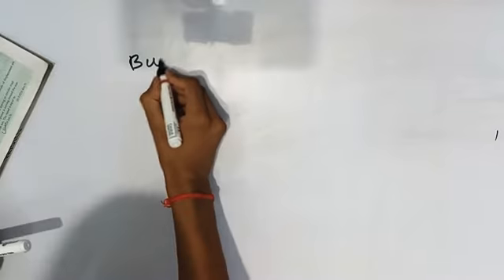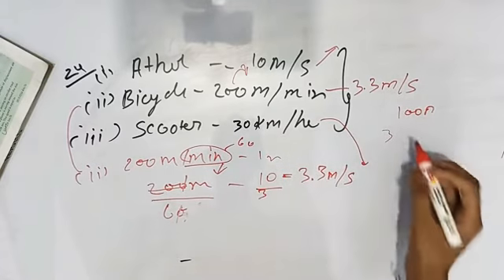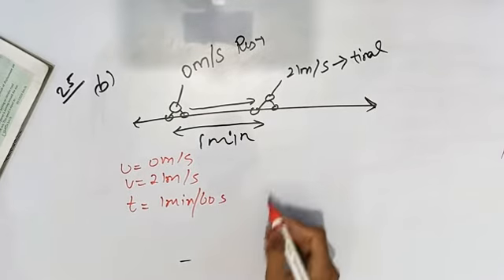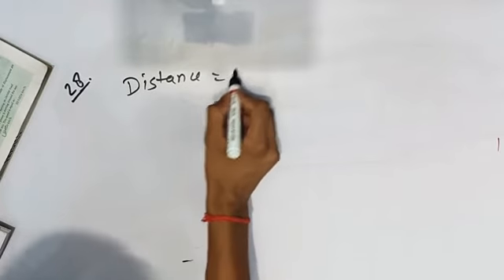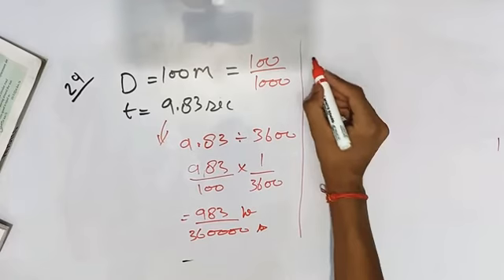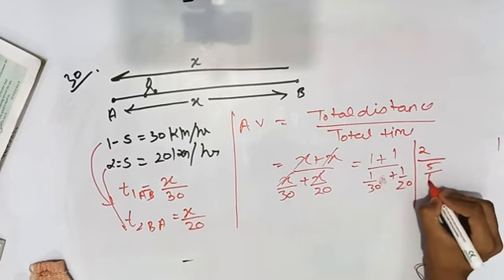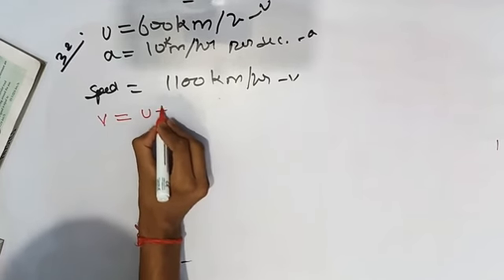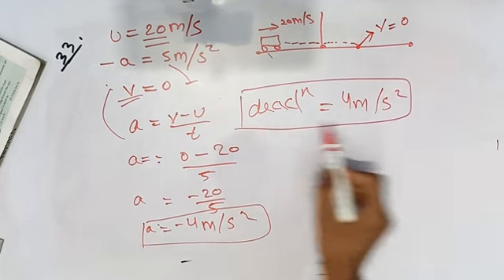S.chand series|Class-9|Ch-1 Motion|Module-1 Numericals|Explanation|Lecture-1👍.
Hlo friend in this video lecture we will discuss numerical of schand book ch 1 motion.